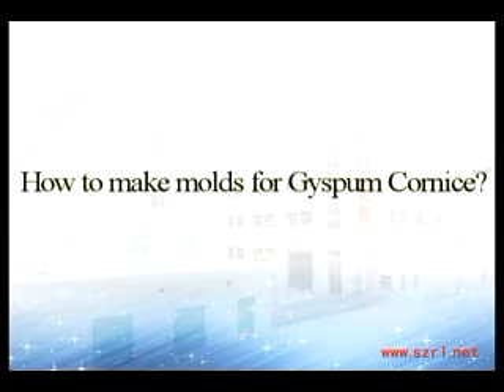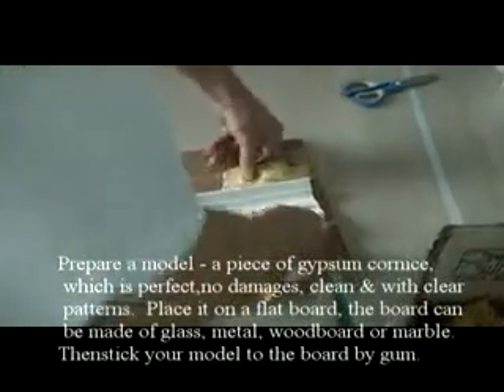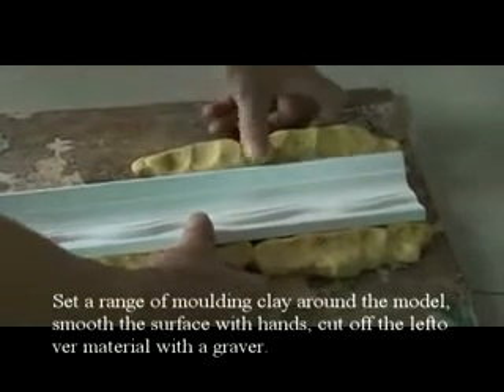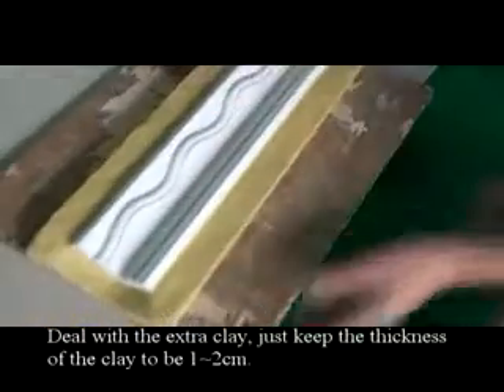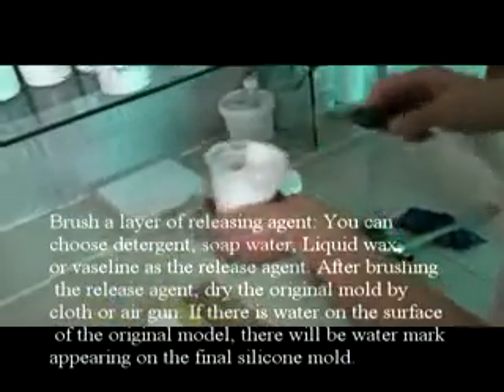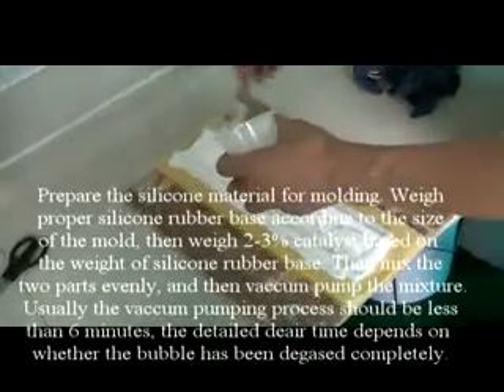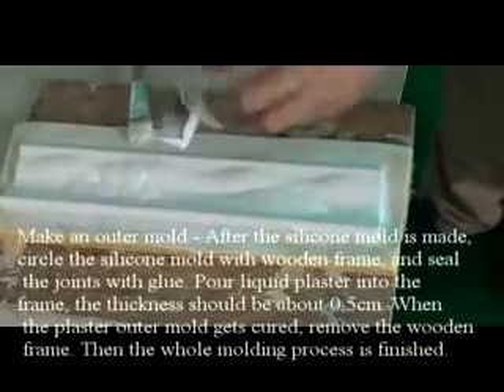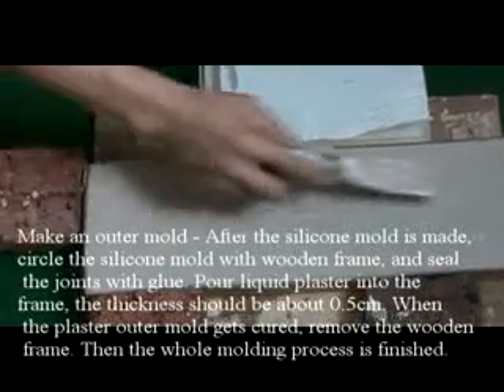How to make mold for gypsum Cornices.flv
Want to know how to make a beautiful mold for gypsum cornices yourself? Let's get down to it right now, it is easy!